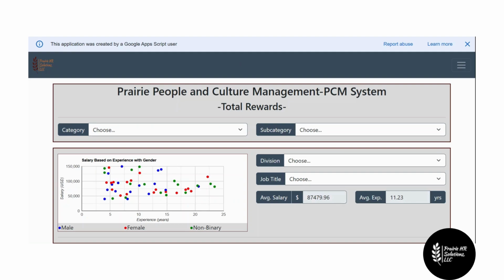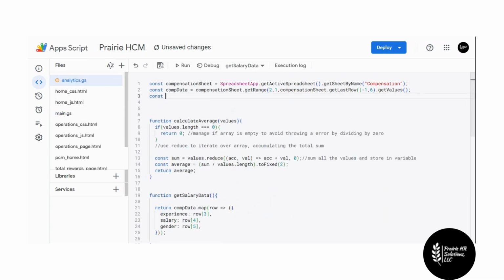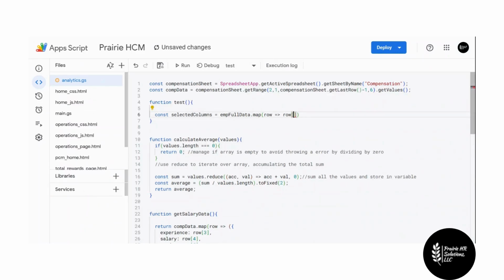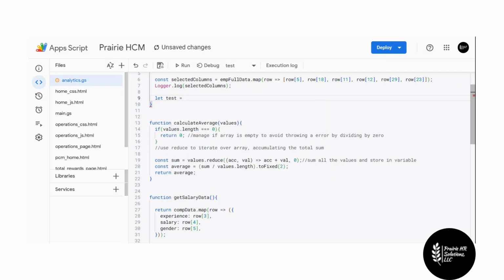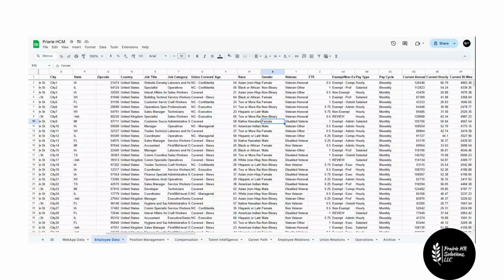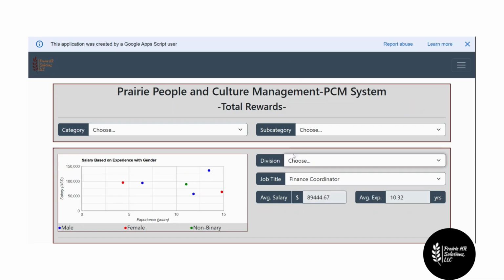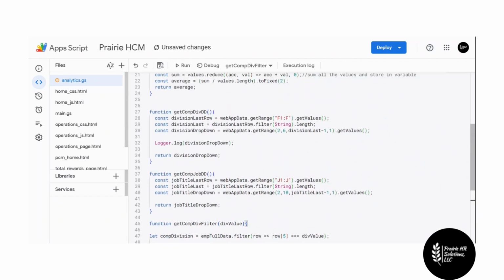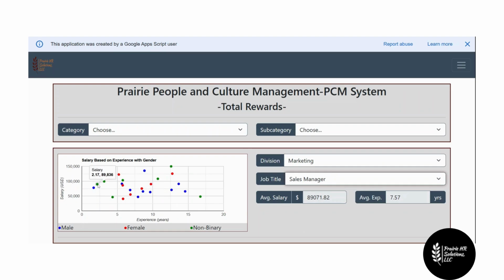Building a Human Capital Management System Creating new data array from the full employee Database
In this video, we are modifying our data source for our compensation Scatter Chart. Currently the data is coming from a separate tab that contains a replica of data columns that exist in our Employee Data tab. We are creating a function to pull the data from our employee dataset and carve out the necessary columns and creating a new array to send to our Scatter Chart for processing.